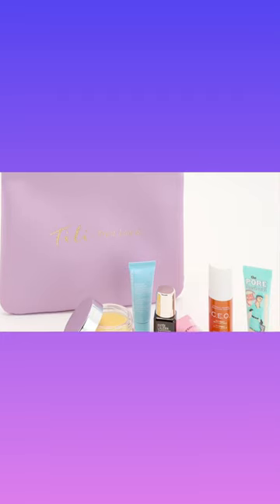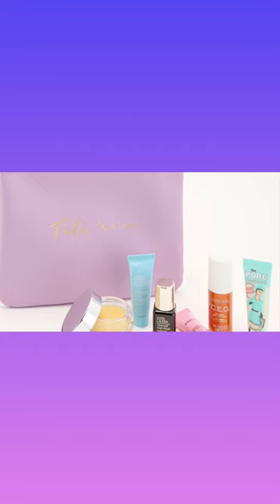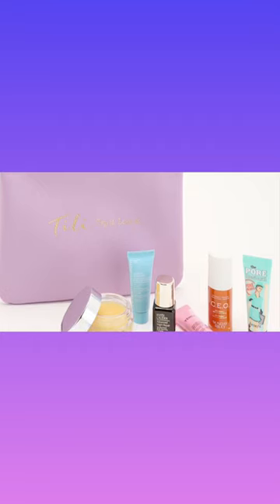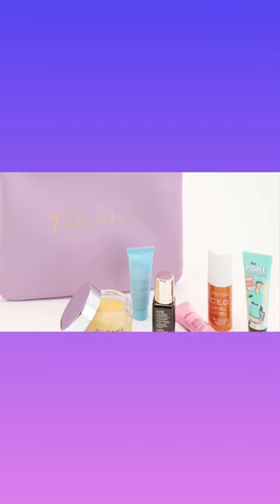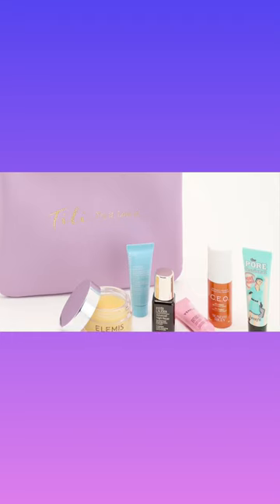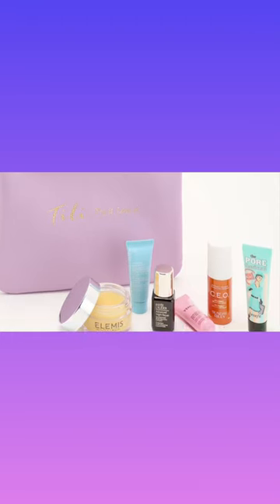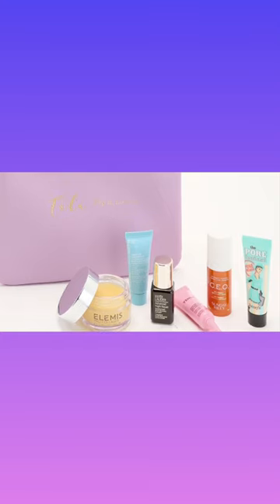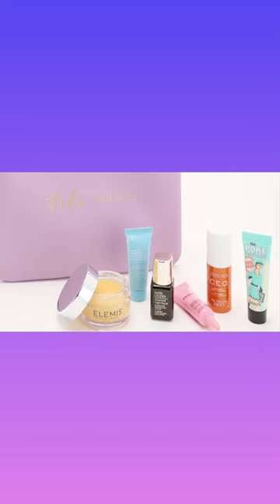QVC TILI Box: Skincare Try Me Sample 🍀 Box!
QVC TILI Box: Skincare Try Me Sample 🍀 Box! | BeautyAmaB

Ticktok @christinamariebeautyamab